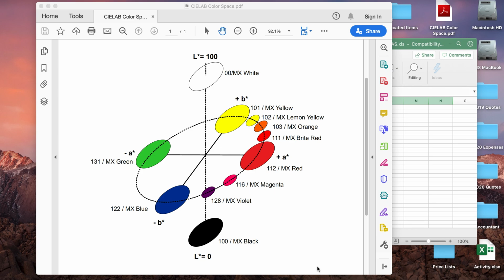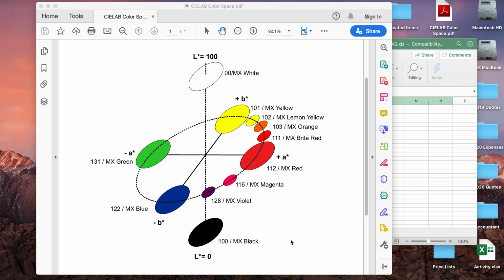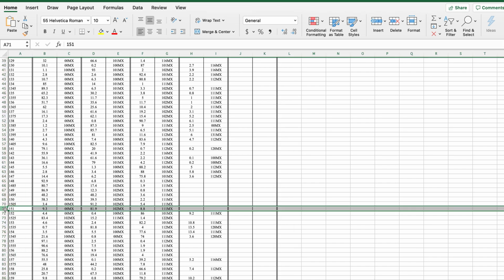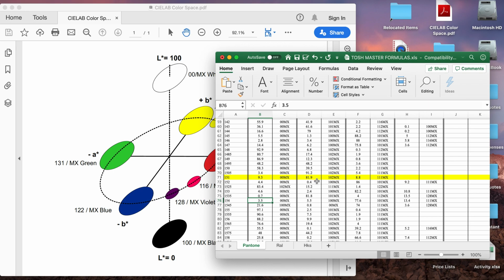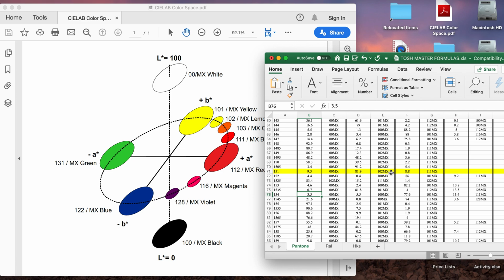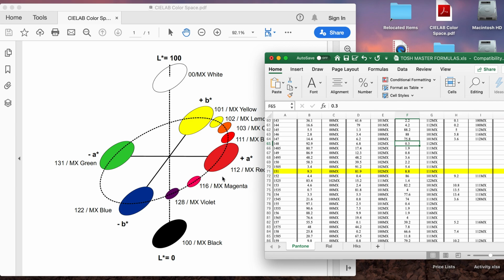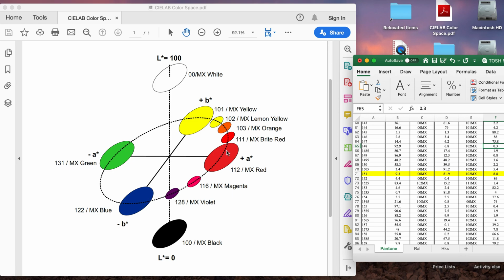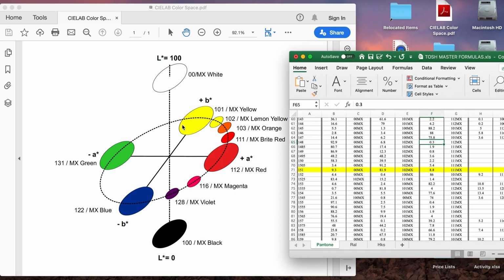Color Matching with TOSH MX Color Series Pad Printing Inks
Short 10 minute video explaining how to use TOSH MX pad printing inks to match Pantone Matching System (PMS) and other colors.